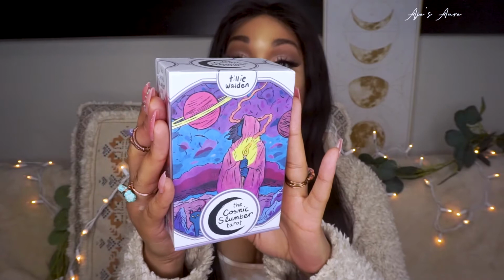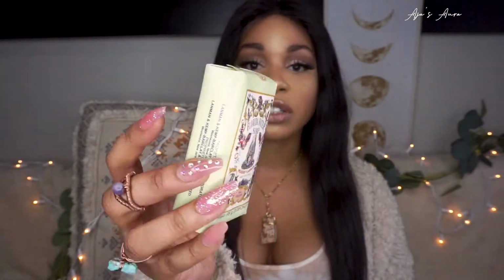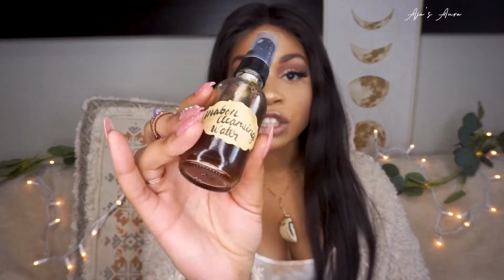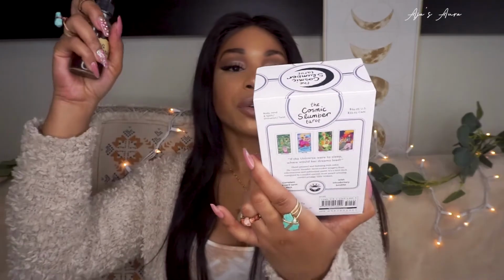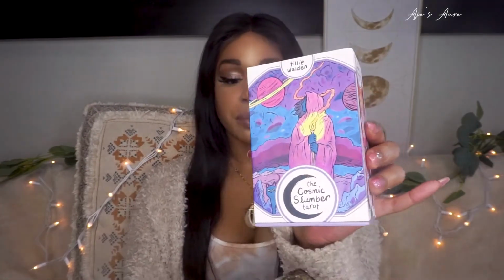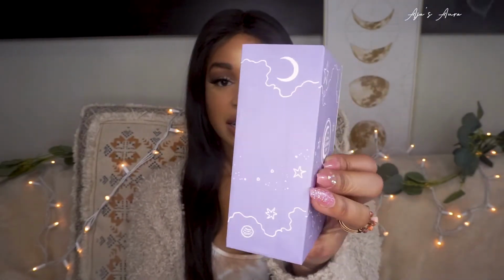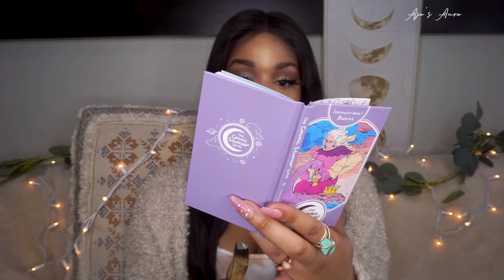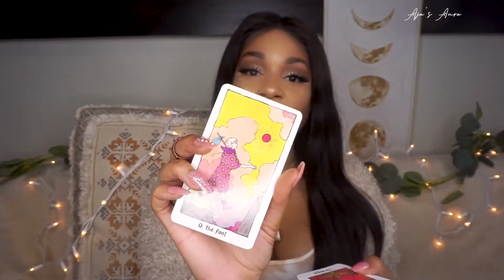The Cosmic Slumber Tarot Cards 🔮✨💖 | Cleansing Routine and Unboxing from Amazon !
Watch me cleanse and unbox this new COSMIC SLUMBER TAROT DECK with a new cleansing routine for the new years! The cards are hand painted by TILLIE WALDEN and are so beautiful! I show you the cards up close and let you enjoy the artwork!

Watch all the way to the end, you won't regret it ;)

💖✨ AjasAura.com 💖✨ for any accessories or spiritual / magicy items in this video, handmade and blessed by yours truly

Don't be a basic witch, watch the rest of my spiritual videos! I always reply!

Taurus ☼ - Cancer ☽ - Capricorn ↑